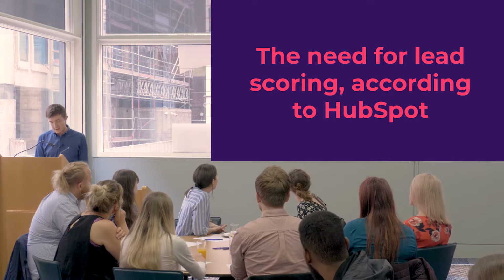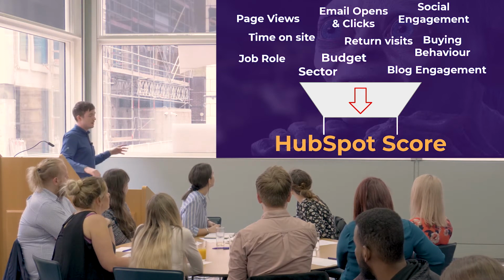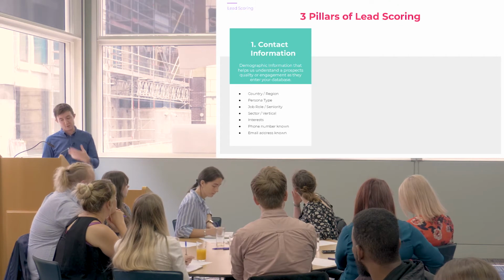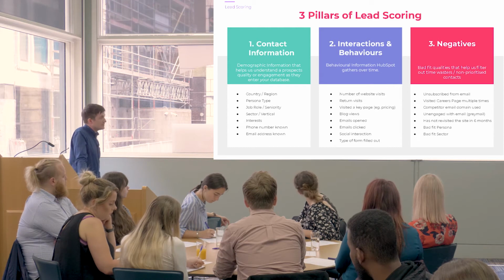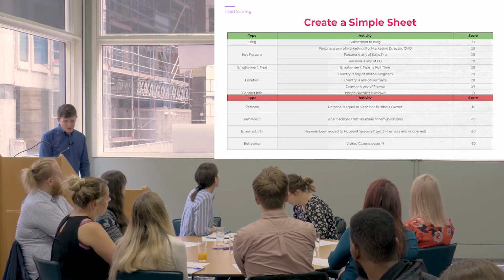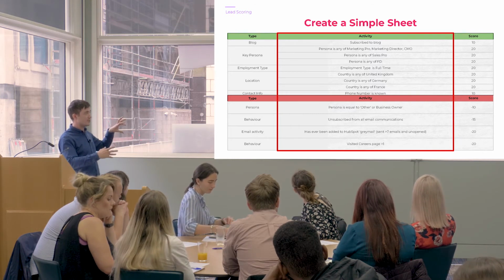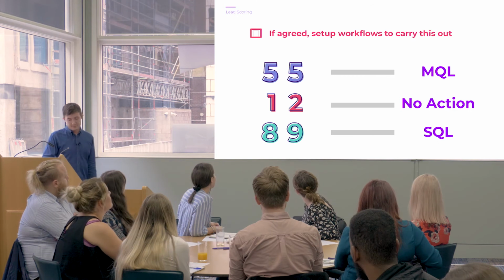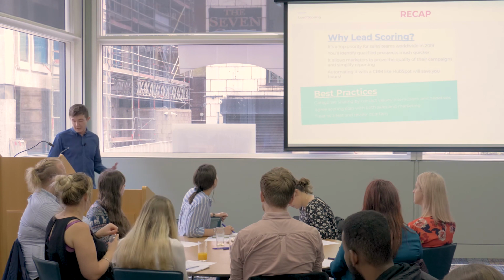Lead scoring in HubSpot: Best practices and tips by Andrew Thomas at the Manchester HUG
Andrew, Head of Inbound at Digital 22 spoke to the Manchester HUG audience about lead scoring in HubSpot. What it is, best practices, tips and much more.